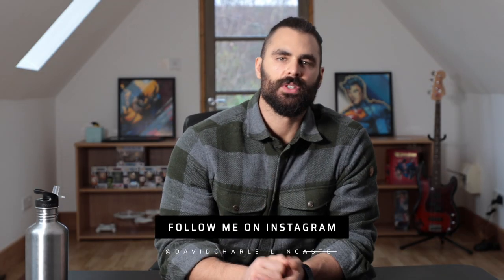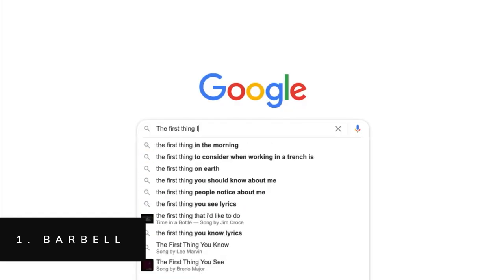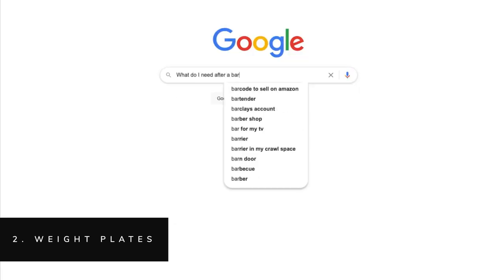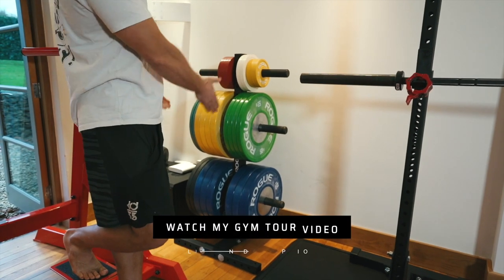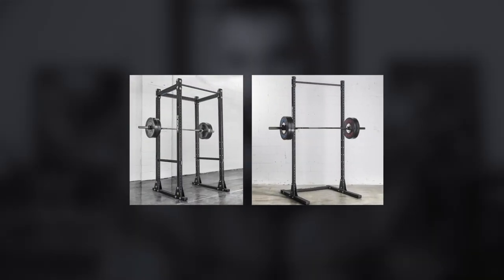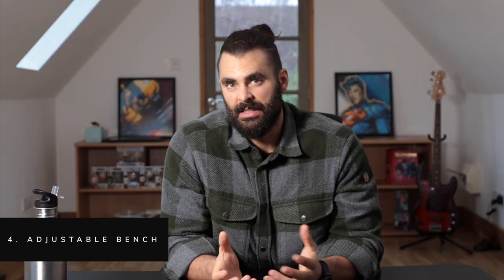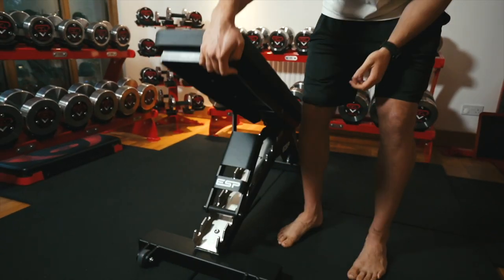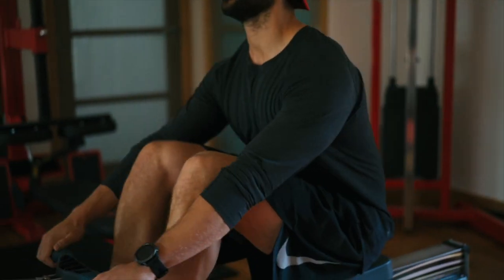Every Home Gym NEEDS These 7 Essentials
Are you starting your own home gym but not sure what pieces of equipment to look at getting first? Well here's a great place to start. In this video I hsare with you 7 home gym essentials I believe are worth investing in first. Of course this is purely my opinion but it's based on my many years of training and coaching experience.

Let me know what you think and of course if you have any questions, please do not hesitate to leave them in the comment section below and I shall do my best to answer them!